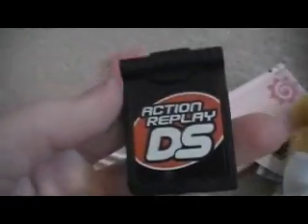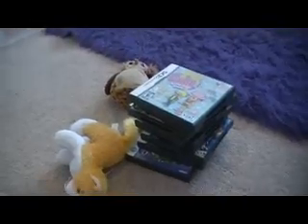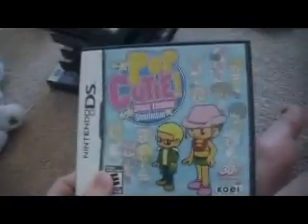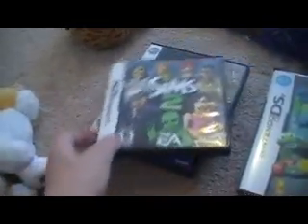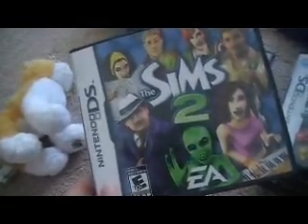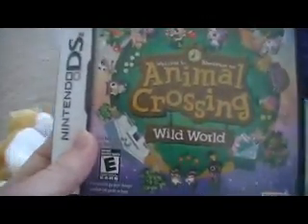all my ds games/ds stuff